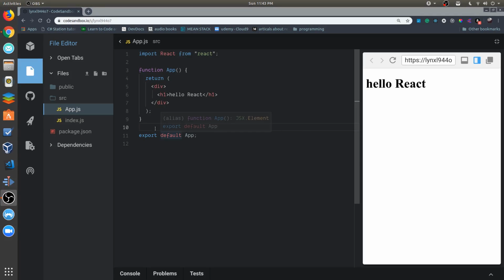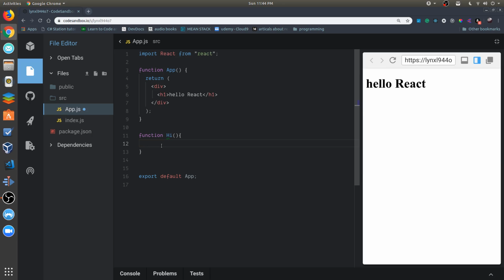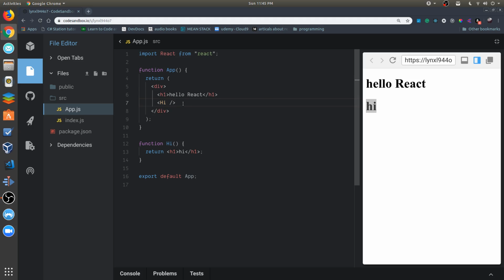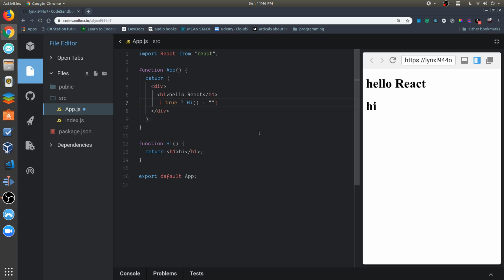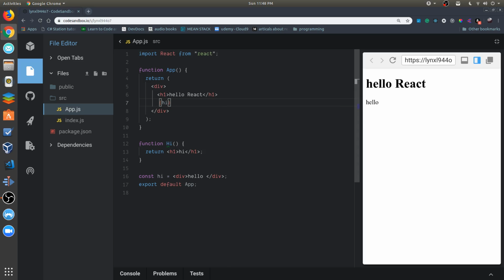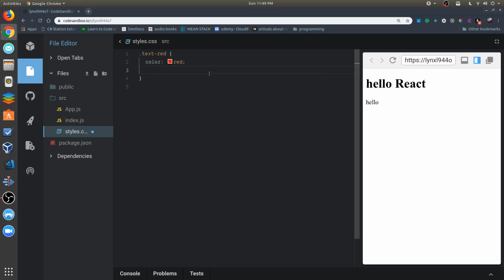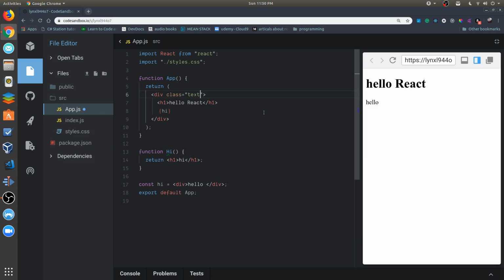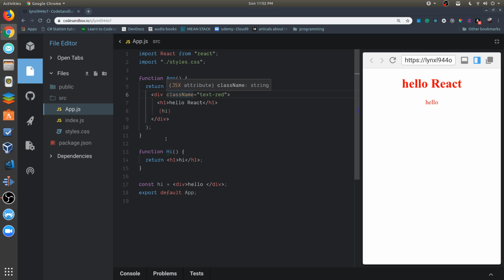Components & styles 9